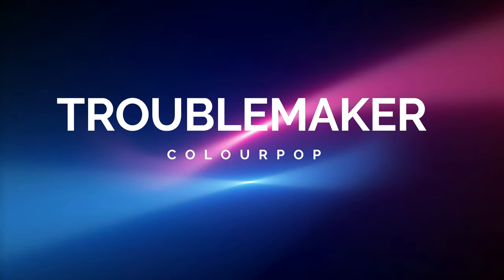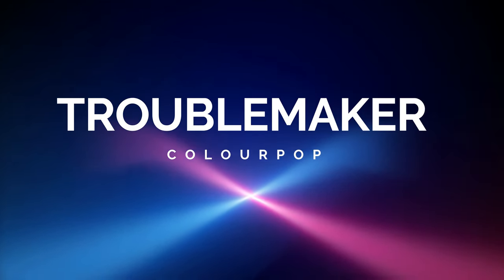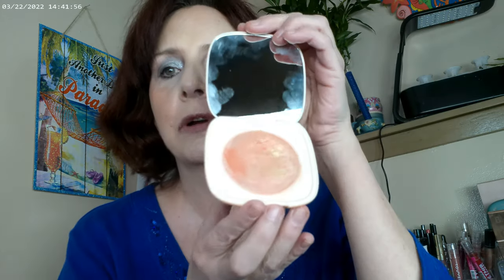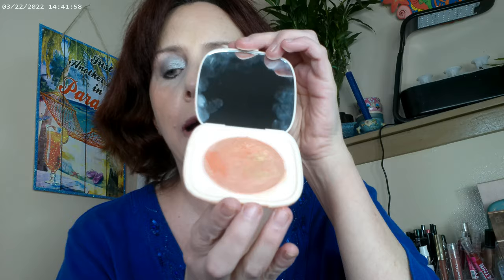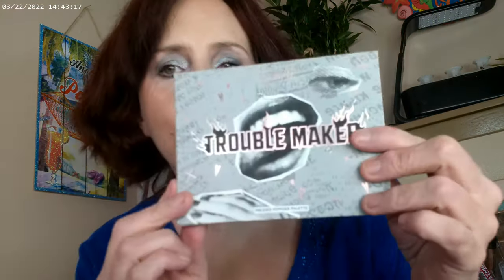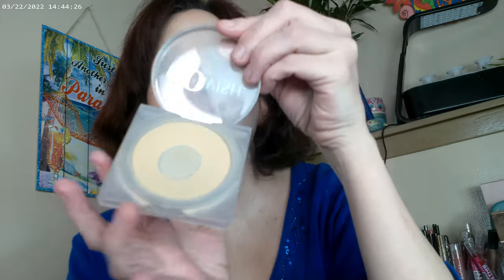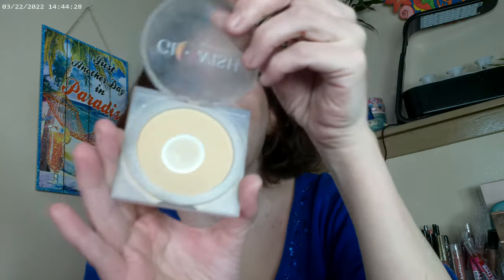Troublemaker 2 0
Colourpop Pretty Fresh Foundation 30 Fair, Colourpop Pretty Fresh Concealer,  Maybelline Sky High Mascara, Essence Make Me Brow Light Ash Brown,  ,Troublemaker Colourpop, Fourth Ray Glisten Up, Huda Glowish Powder, Flower Sunrise Bronzer,,Charlotte Tilbury Pinkgasm , Colourpop Crushin Lipgloss,  Sounds Grape Colourpop Blush, Addicted to You Colourpop Highlighter